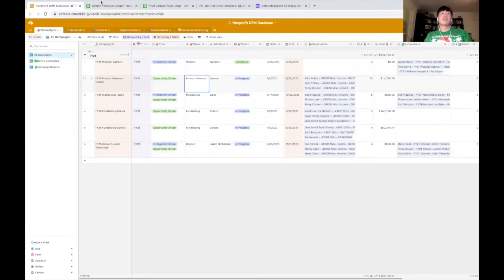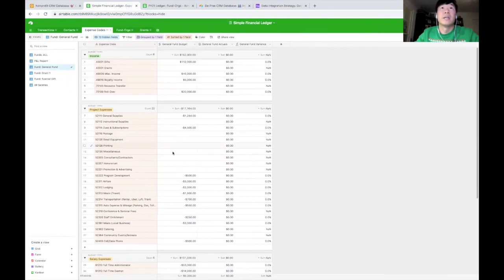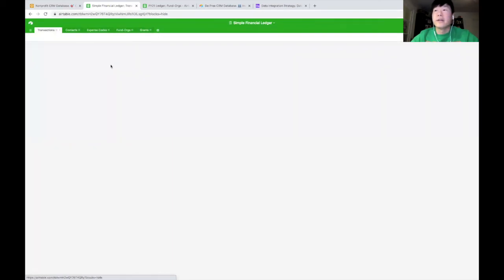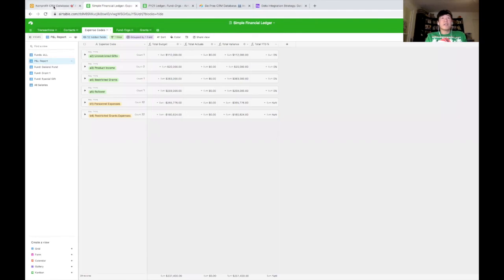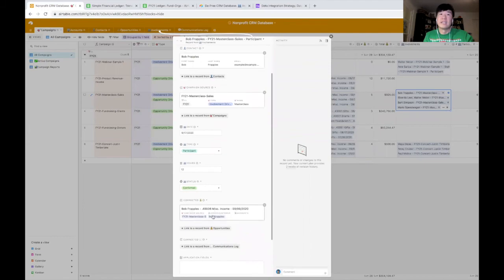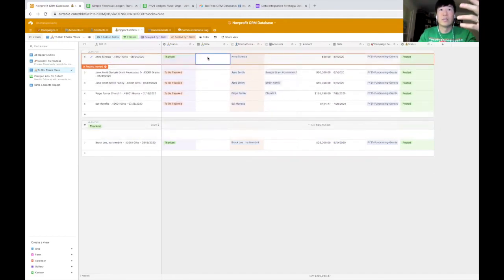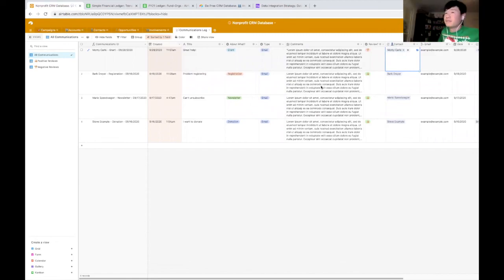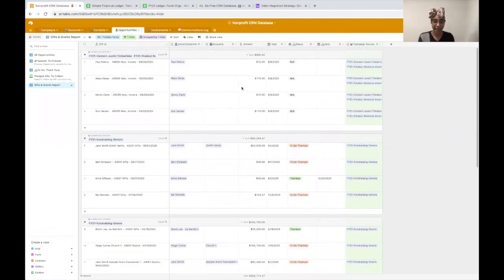BuiltOnAir Podcast [All Things Airtable] S7:E4 Showcase - Paul Matsushima, Operations Specialist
In this episode we’re joined by cultural advocate, author, and operations specialist, Paul Matsushima. We begin with a discussion of how his background in non-profit work helping establish and expand Japanese-American cultural programs in the LA region led to him co-authoring a children’s book and creating a youth summer camp. We then discuss how his role as an operations specialist led him to use Airtable to quickly organize and automate reporting processes with the aid of Zapier to integrate with other productivity apps. Paul showcases two bases for us, the first being a ledger to track annual financial transactions and the second base being a CRM to track contacts, campaigns, and communications. We get a deep dive on both bases, which are available for public use on the Airtable Universe.

Get a copy of “Thank You Very Mochi” Paul Matsushima, Sophie Wang, and Craig Ishii. Illustrated by Jing Zheng: